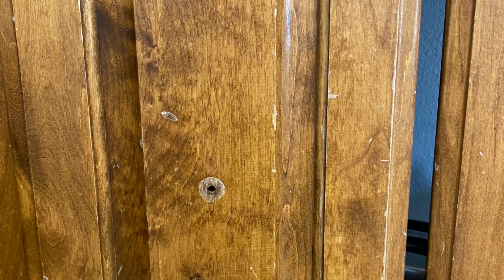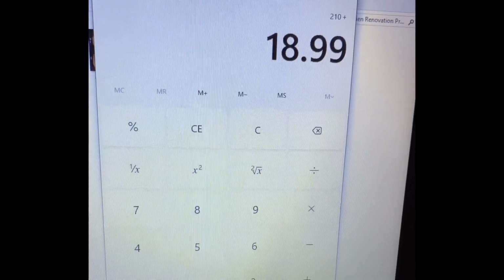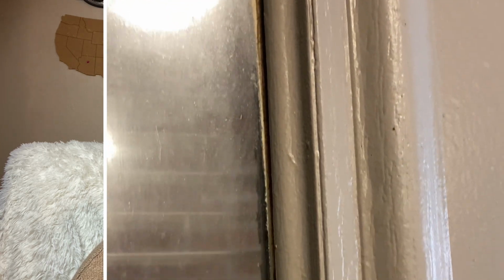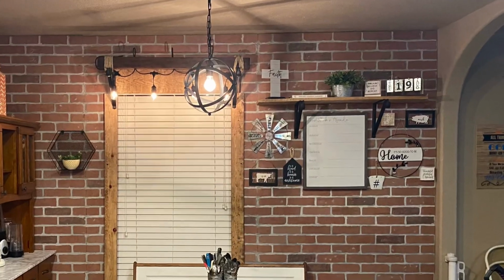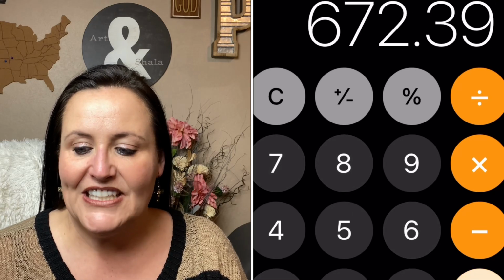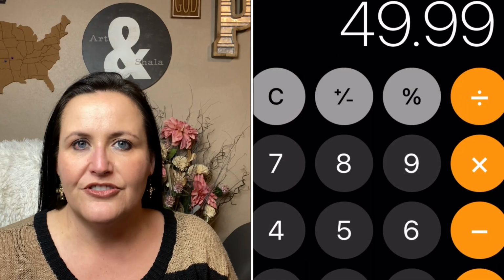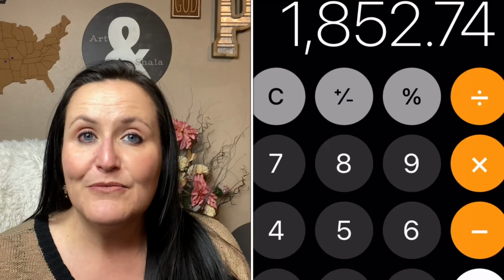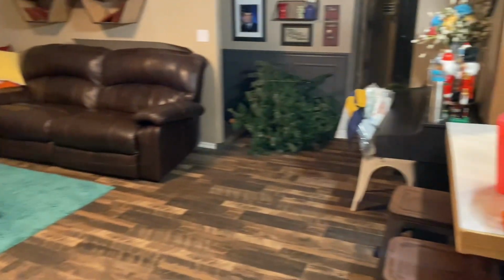Revealing The CO$T 💸 of Our Kitchen Renovation 🛠️ on a BUDGET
Products mentioned in the video:
Spice Racks
Workstation Sink -
Knob/ Lock for back door
Light Fixture over Dining Table
Light Fixture over Bar
Cabinet Hardware

Brick Panels -

Kitchen/ Tool Cart -
Industrial Pipe Shelving -

Bar Stools -
4 Pack Metal Chairs

If you make a purchase after clicking one of our links, we may receive a small comission at no additional cost to you.  We ALWAYS appreciate this, as it helps us continue to grow this channel.